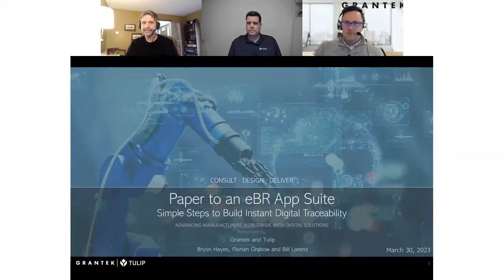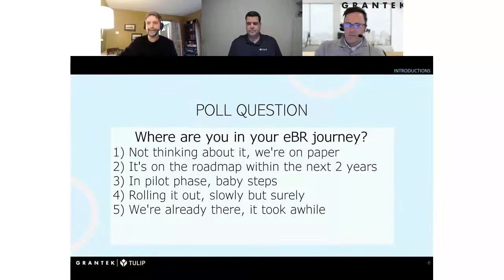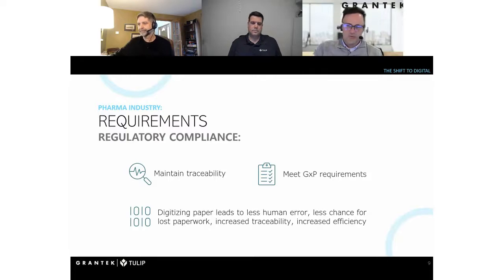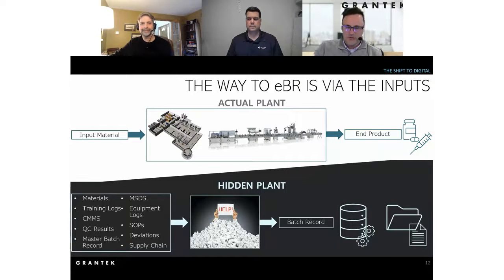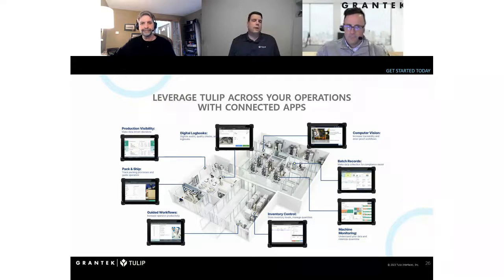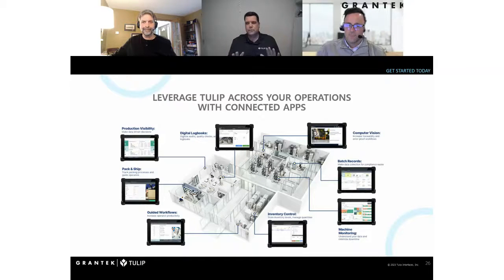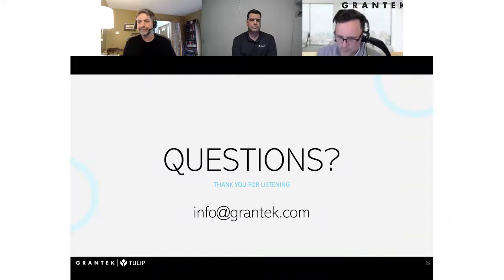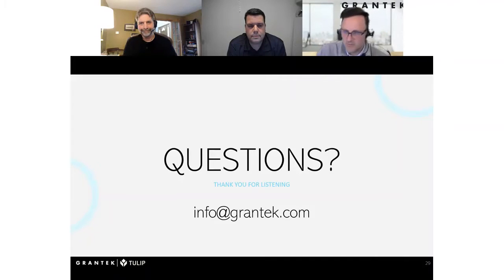Paper to an eBR App Suite: Simple Steps to Build Instant Digital Traceability from Tulip and Grantek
Grantek has released a new video. Paper to an eBR App Suite: Simple Steps to Build Instant Digital Traceability from Tulip and Grantek is available now. This video is your chance your chance to hear from Bryon Hayes, Director of Smart Manufacturing Solutions at Grantek, Florian Grabow, Head of Life Sciences Sales at Tulip and Bill Lorenz, a Life Sciences Manufacturing Industry Expert with 30+ Years of Experience.

Industry 4.0 is driving manufacturers across all industries to evolve from paper-based to digital operations. In this video Grantek and Tulip discuss how this transformation is especially critical for pharmaceutical manufacturers to balance regulatory issues with digitization.

Topics Include:
• Manufacturing trends and the shift to digital.
• Barriers and opportunities for digitization in regulated industries.
• Achieving enhanced time to value.
• Simple steps to build agile operations.
• How to get started today with Tulip apps?

About Tulip:
Tulip’s human-centric approach empowers those closest to operations to digitize their processes using their no-code app editor. This gives organizations and their teams the power to leverage their in-house process knowledge without extensive programming and IT resources, but has access controls that allow controlled environments such as GxP to govern who/how this can be done. Tulip, the leader in frontline operations, is helping companies of all sizes, across industries including pharmaceuticals, consumer packaged goods, industrial equipment, contract manufacturing, medical devices and others equip their frontline workforce – leading to improved productivity, higher quality, and increased efficiency. A spinoff out of MIT, the company is headquartered in Somerville, MA, with offices in Germany, and Hungary.

About Grantek:
Grantek has been immersed in the life sciences, pharmaceutical, biopharmaceutical, and medical devices industries for over four decades, resulting in a deep understanding of the operations and regulatory requirements. We recognize the need for the industry to move away from standalone proprietary systems, which are difficult to maintain and may not provide the capabilities or information demanded to be compliant with today’s regulations.